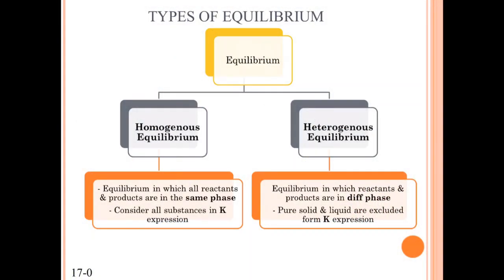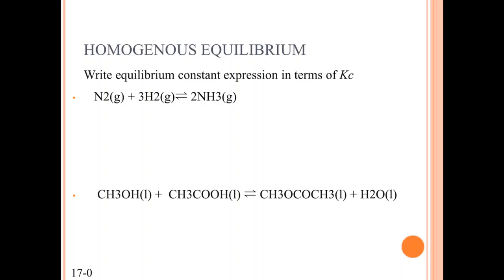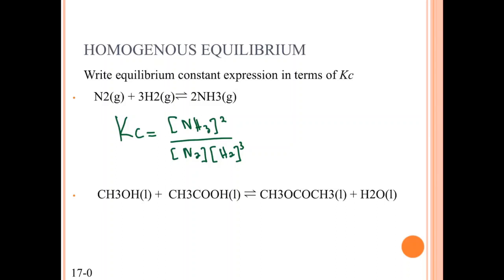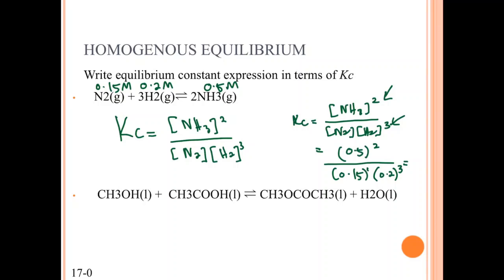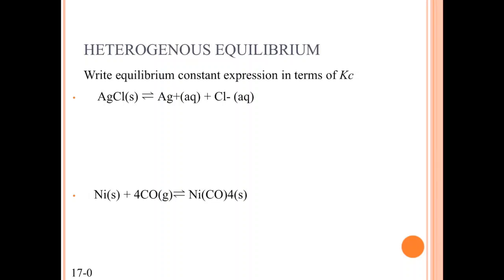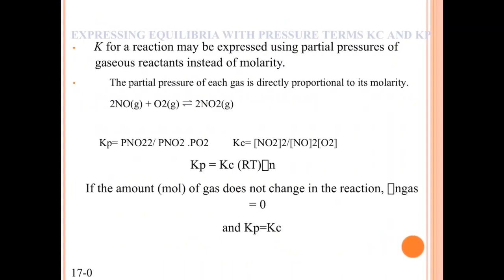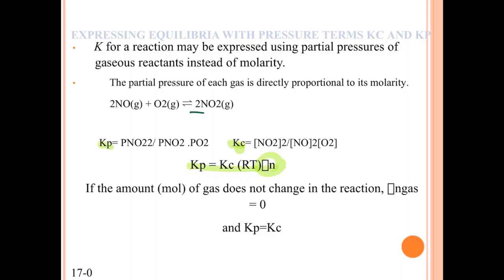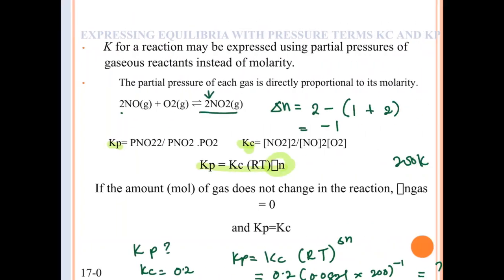CHEMISTRY 2 CHAPTER 3 : CHEMICAL EQUILIBRIUM PART 3 (Kc and Kp)